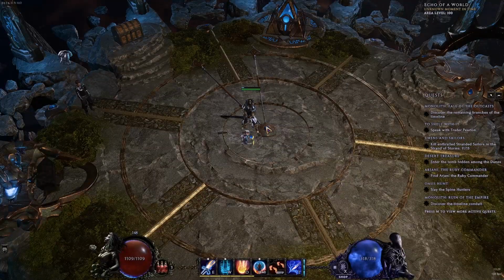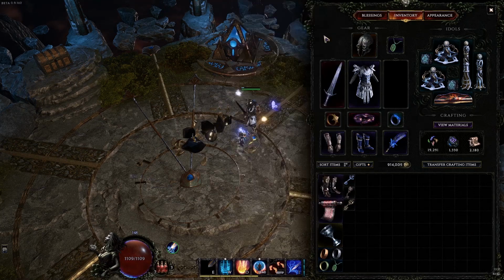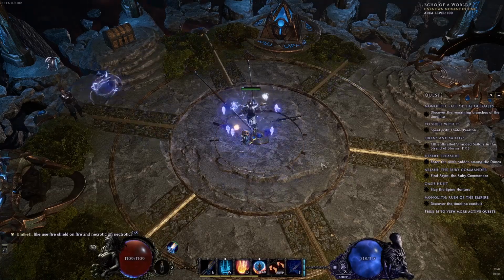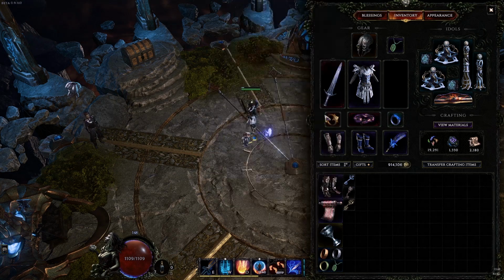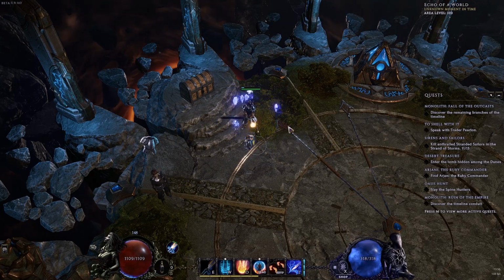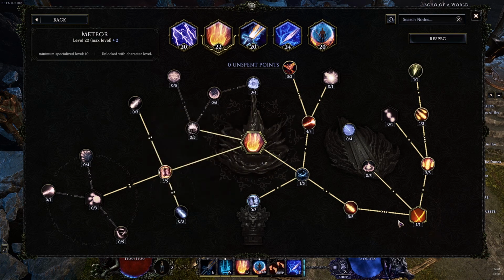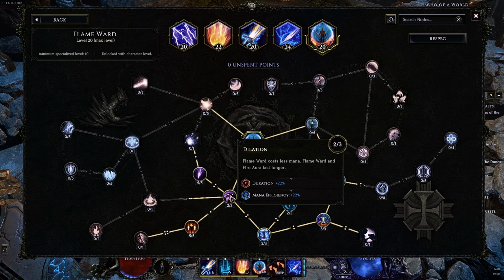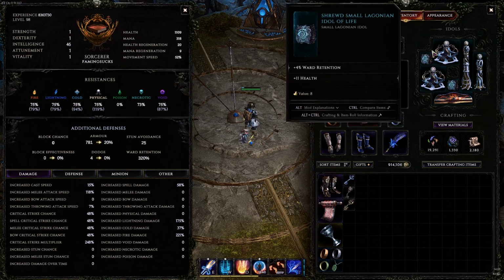INFINITE METEOR Sorc/Spellblade Guide! - Last Epoch Build Guide [0.9.1 Ready]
Hi guys! This is the initial build for my Infinite Meteor Spam Sorc!
I think I finally got the build to the point where its comfortable to play and feels consistent.

check out the timestamps and the build links bellow.
The build planner link is what gear I am aiming for not what I currently have :)

Timestamps:
00:00 Intro
00:50 Build Concepts, Showcase Mono
05:47 Gear Overview
22:45 Mana Strike
25:57 Lightning Blast
28:46 Meteor
31:33 Enchant Weapon
33:37 Flame Ward
36:13 Passives
40:48 Blessings